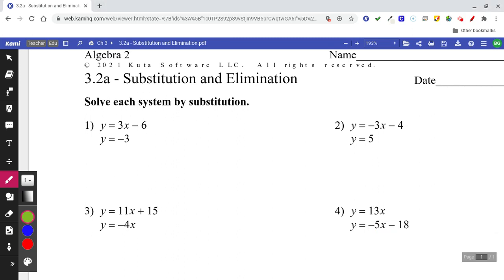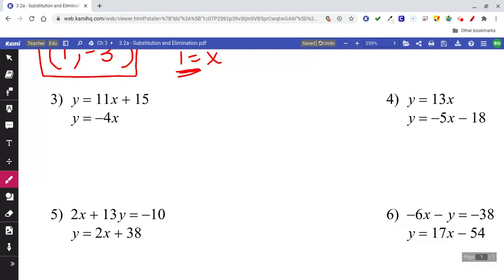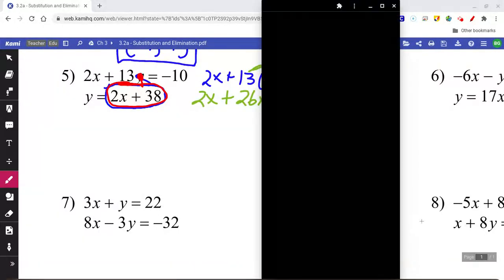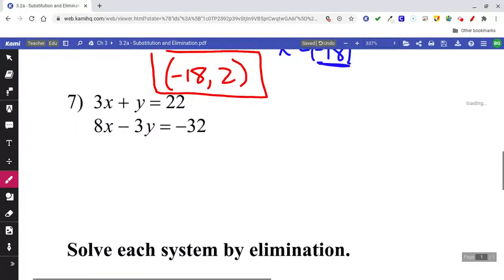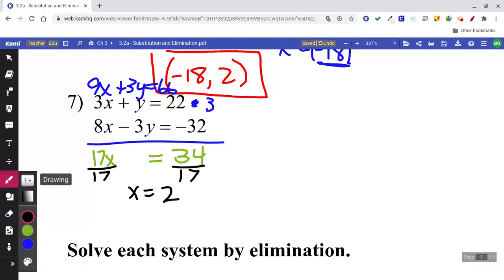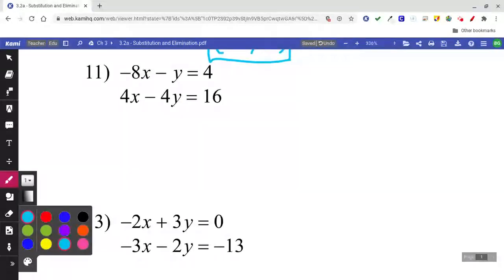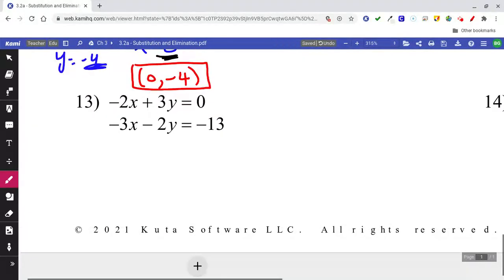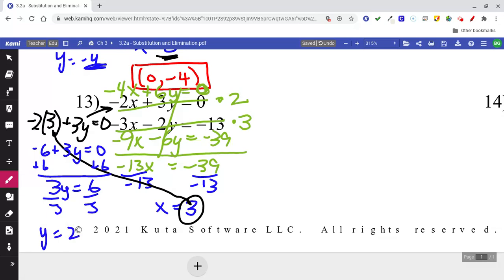Alg2a - 3.2a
Solving Systems of Equations by Substitution and Elimination